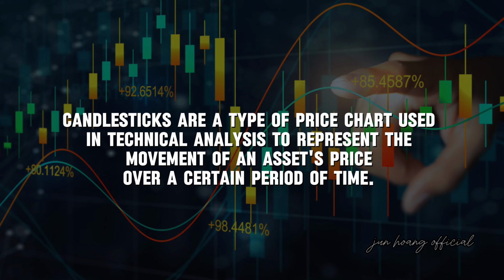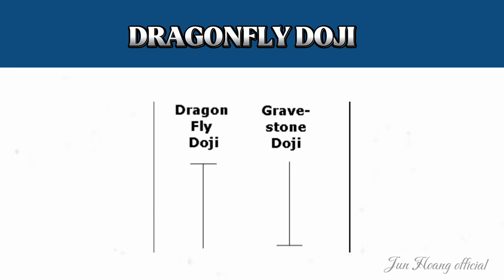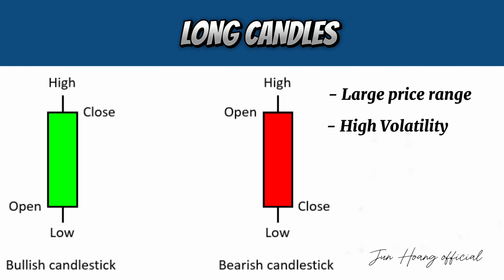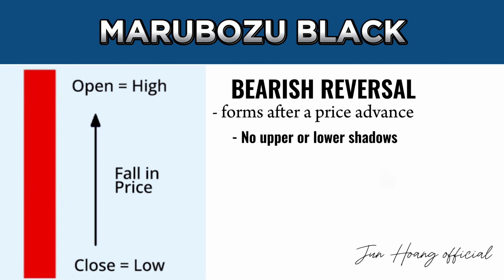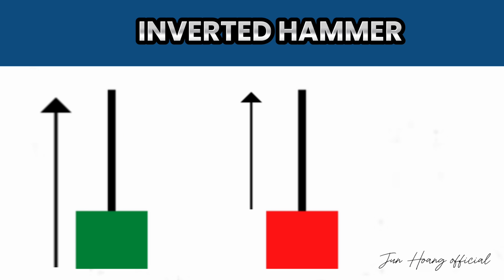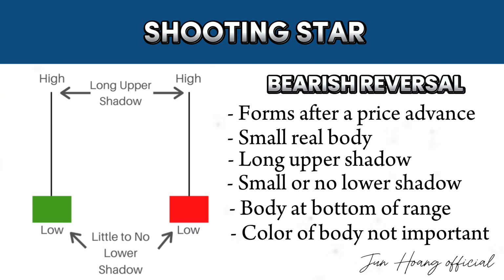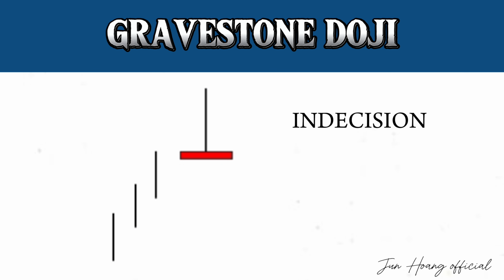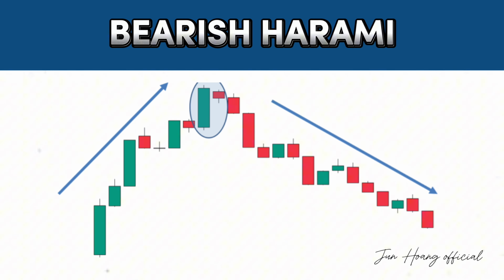The ONLY Candlesticks You Need To Know | THE ULTIMATE CANDLESTICK PATTERNS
00:00 INTRODUCTION
0:27 DISCLAIMER
0:29 WHAT ARE CANDLESTICK?

01:01 PART I: SOME BASIC CANDLESTICKS
01:03 P1. DOJI
03:14 P1. SHAVEN CANDLES
04:15 P1. SPINNING TOP
4:37 P1. LONG AND SHORT CANDLES

05:14 PART II - THE MAJOR SINGLE REVERSAL PATTERNS
05:15 PII. MARUBOZU
08:21 PII. HAMMER
09:06 PII. INVERTED HAMMER
09:55 PII. HANGING MAN
10:59 PII. SHOOTING STAR
12:21 PII. DRAGONFLY DOJI
13:13 PII. GRAVESTONE DOJI

14:12 PART III - THE MAJOR MULTIPLE REVERSAL PATTERNS
14:14 PIII. ENGULFING PATTERNS
15:15 PIII. MULTIPLE REVERSAL. HARAMI PATTERNS